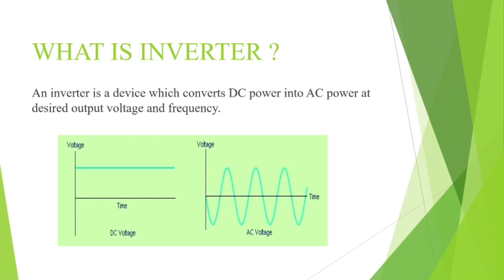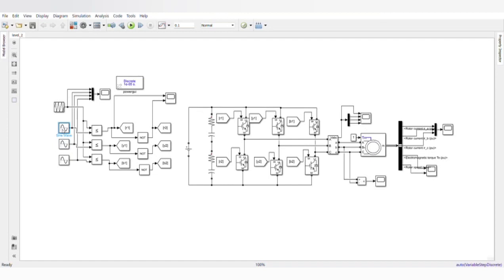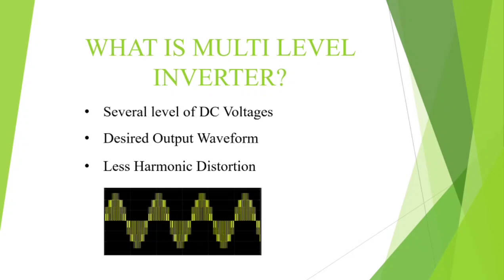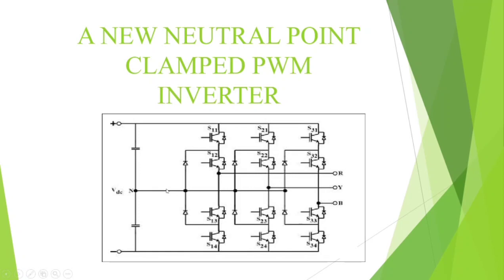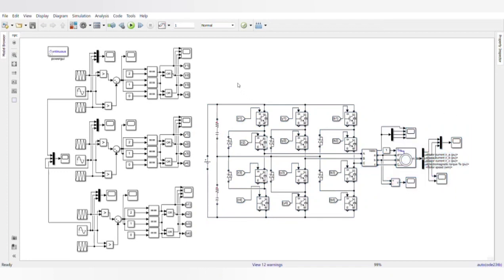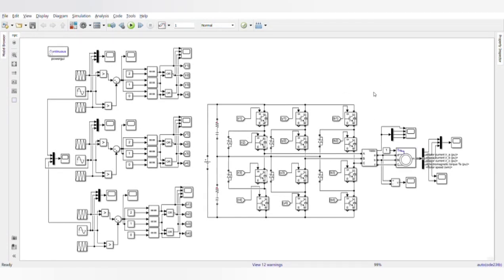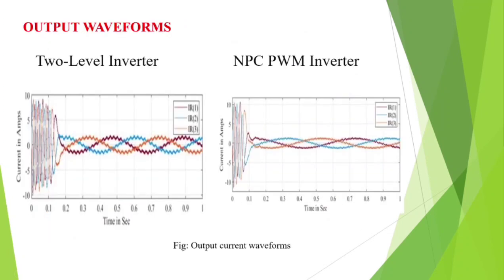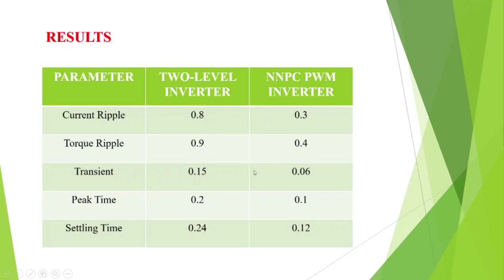A New Netural Point Clamped PWM Inverter